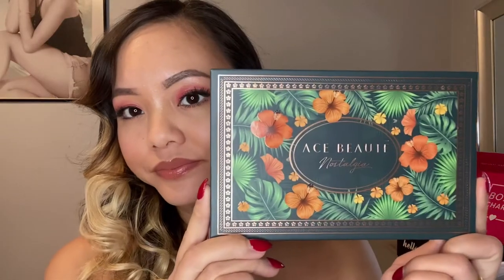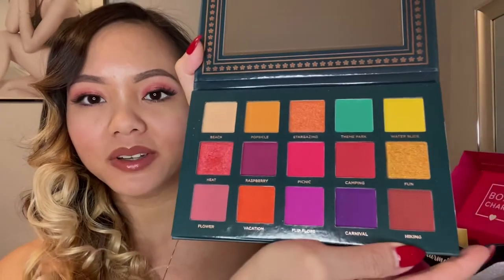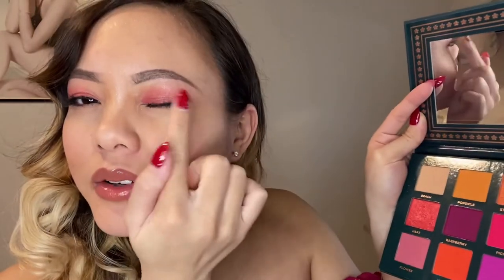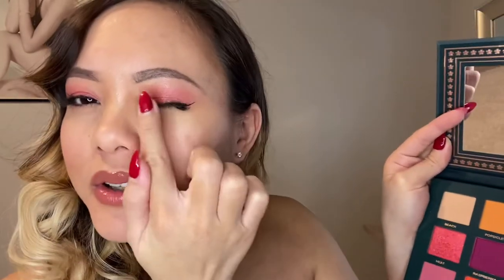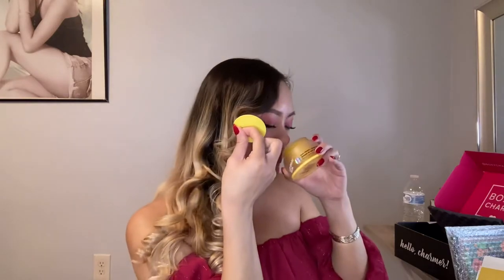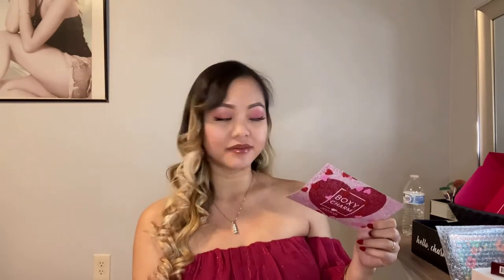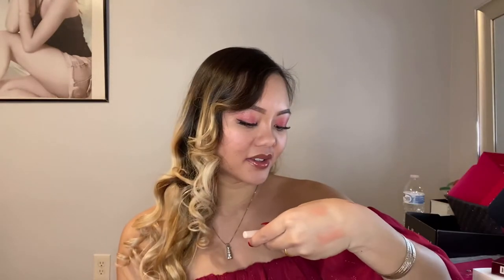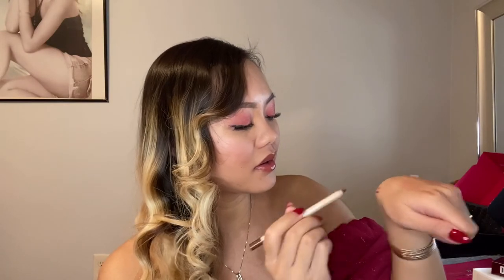What's in My BOXYCHARM *non sponsored | February 2021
Love ❤️ is in the air 💕 Check out this amazing February Boxy Charm! If you never heard of Boxy Charm, click for more info! They send the most awesome products! xoxo

xoxo
jessie